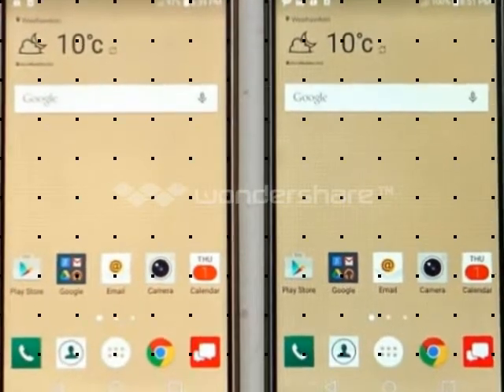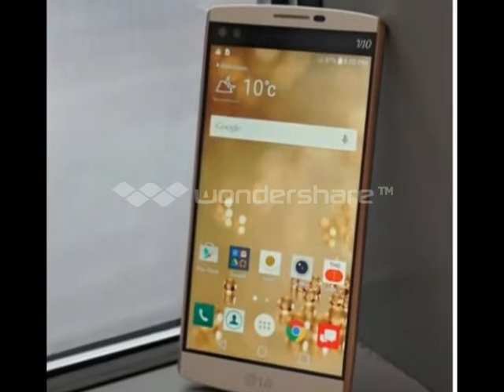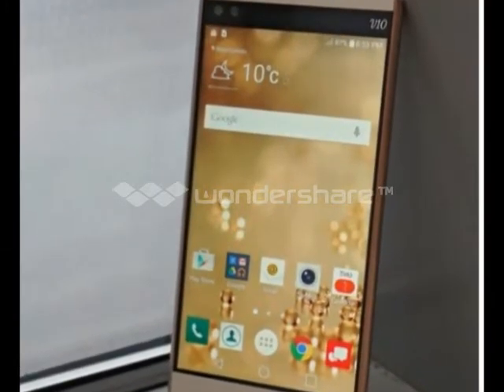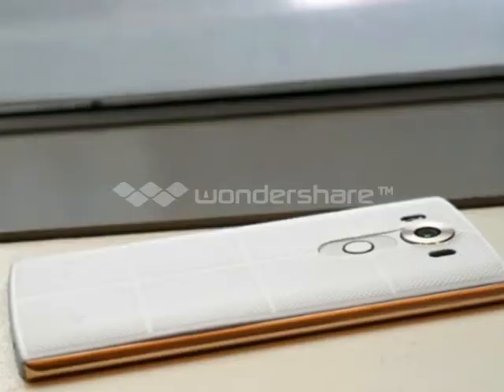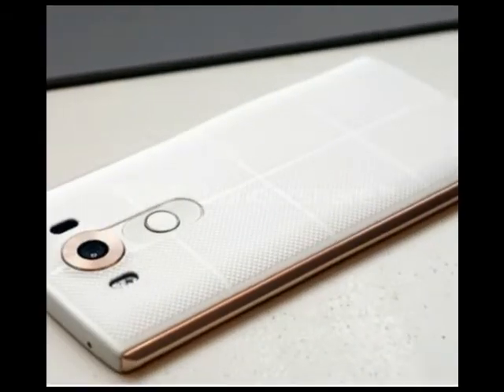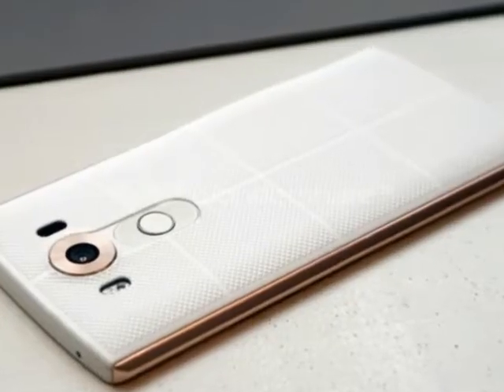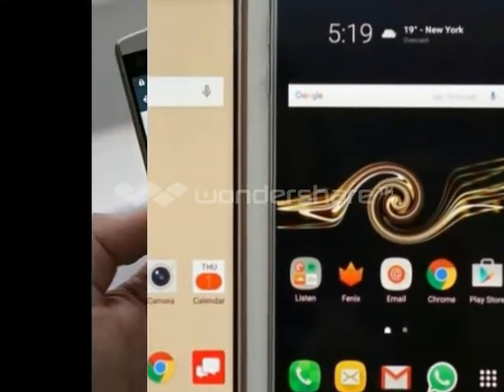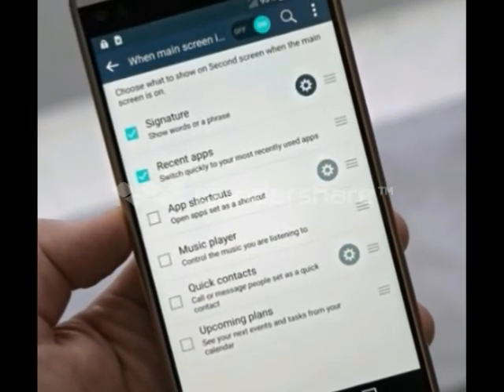LG V10 & LG Watch Urbane 2nd edition